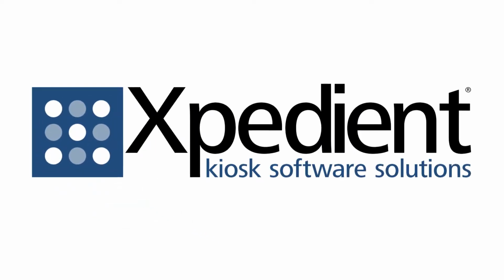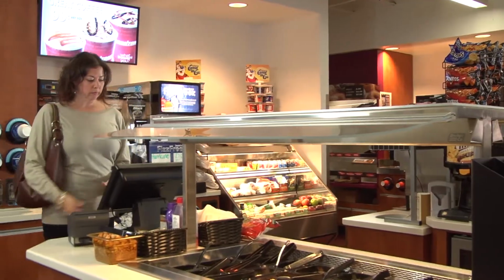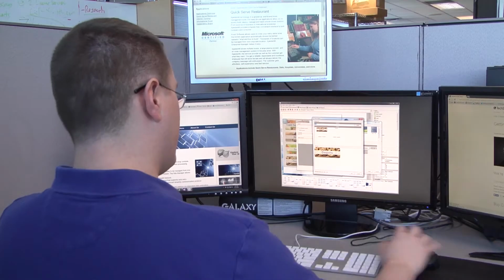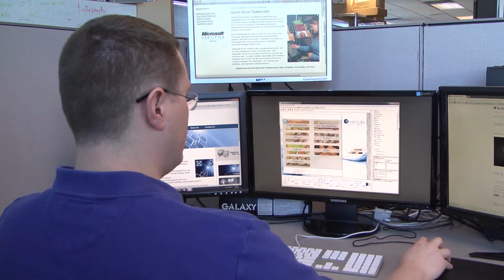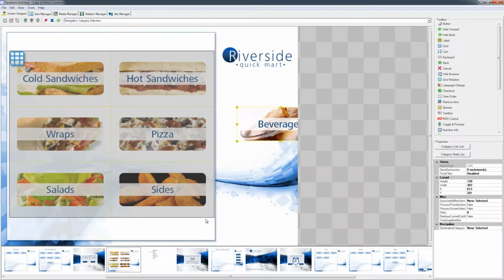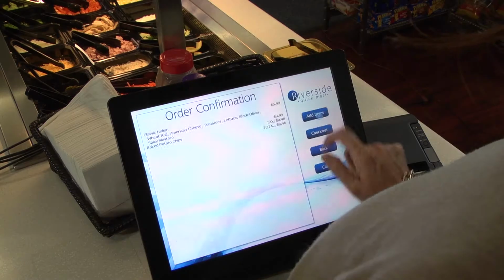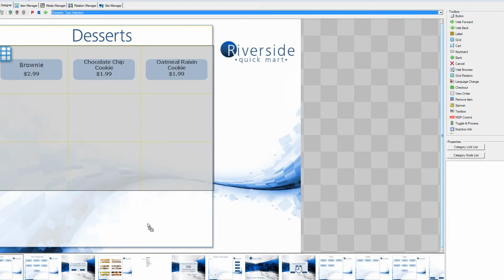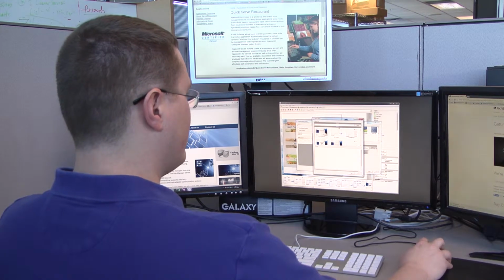Create Xpedient - The Simplicity of Xpedient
Welcome to Xpedient. This video gives an overview on how to create and build custom menus. In this video you'll see just how easy it is to use your own graphics to create a visually stimulating menu with our intuitive Drag & Drop technology and how to add menu items and prices to your product mix. Bottom line: Xpedient get you up and running faster.